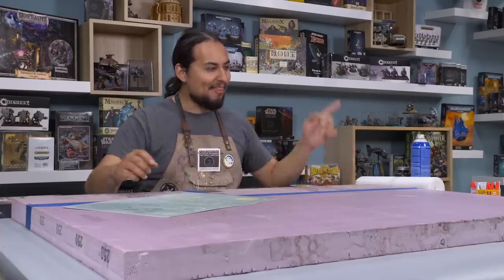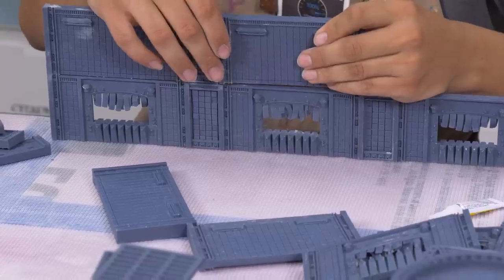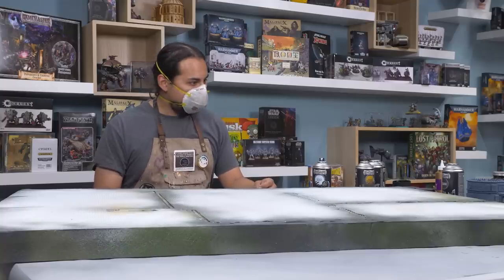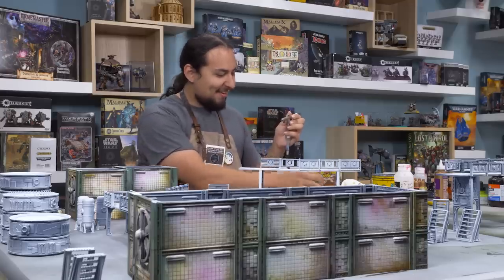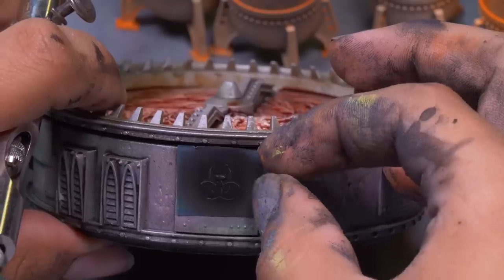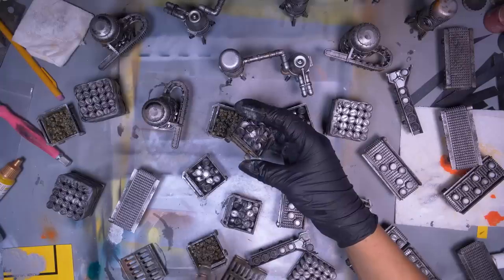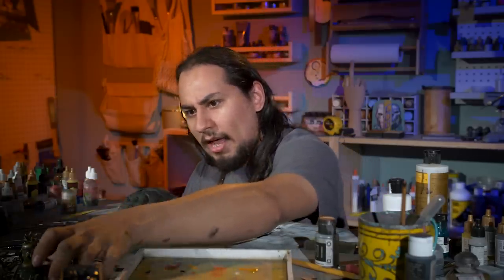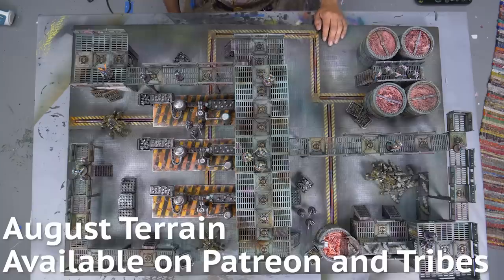40k's Disturbing Food and the Factory that Makes it!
THE TERRAIN IS NOW FOR SALE ON MYMINIFACTORY!

This video uses our August 2023 Terrain Pack! *LARGE PARTS CAN BE PRINTED IN FDM*
Get amazing terrain while also supporting the show!

Interested in Trying the best Resin out there? Use 'EonsOfBattle' to save 8%

In this video Jay creates a Corpse Starch factory for Warhammer 40k, Kill Team and Necromunda!